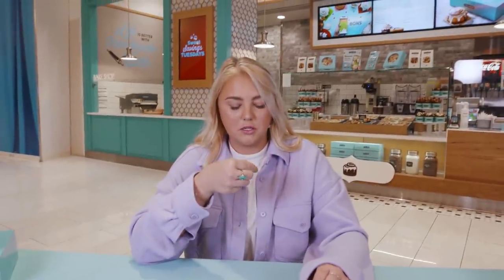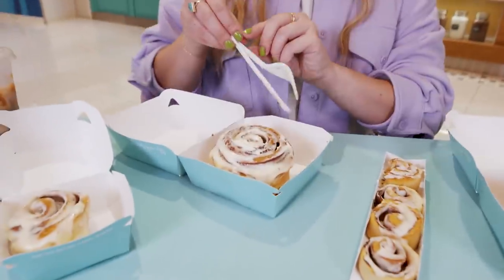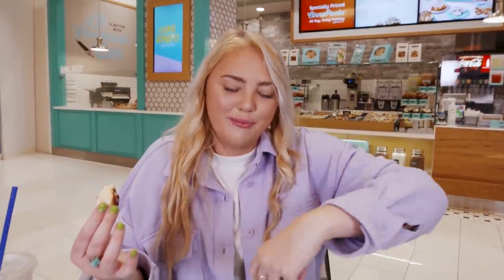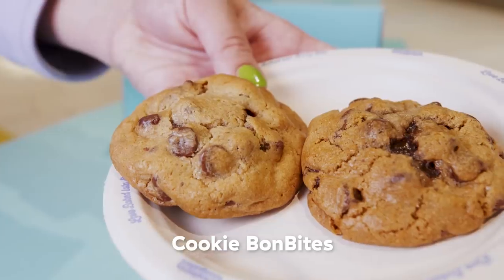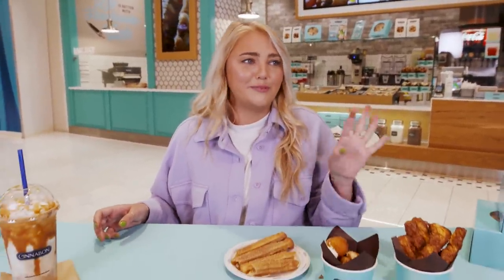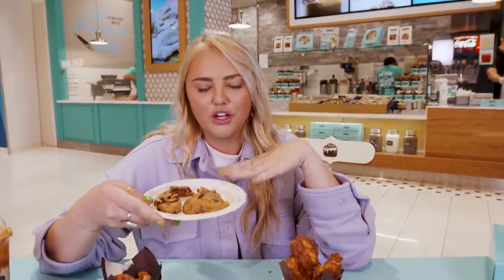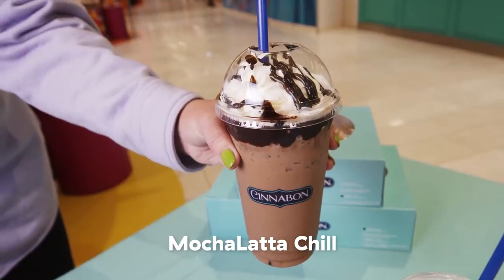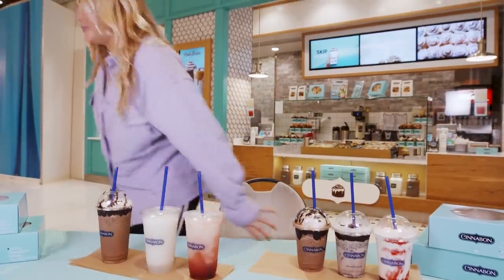Trying 19 Of The Most Popular Cinnabon Menu Items | Delish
Julia is trying the most popular items on the Cinnabon menu! Find out which delicious desserts you should order next time you visit.

HOST: Julia Smith
PRODUCER: Julia Smith
EDITOR: Zach Lennon-Simon
VIDEOGRAPHER: Chelsea Lupkin
GRAPHICS: Sarah Ceniceros
ANIMATION: Vineet Sawant
POST-PRODUCTION SUPERVISOR: Philip Swift